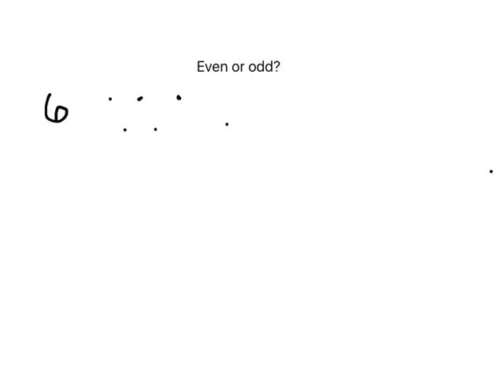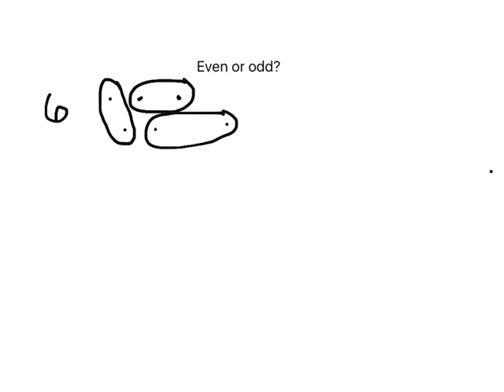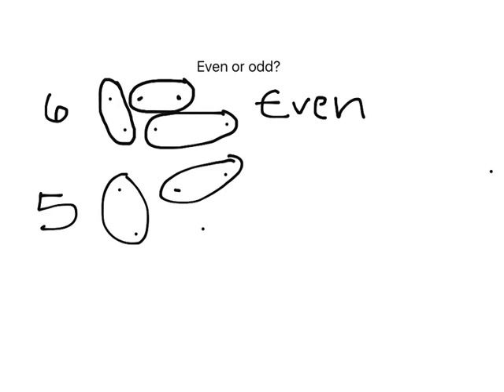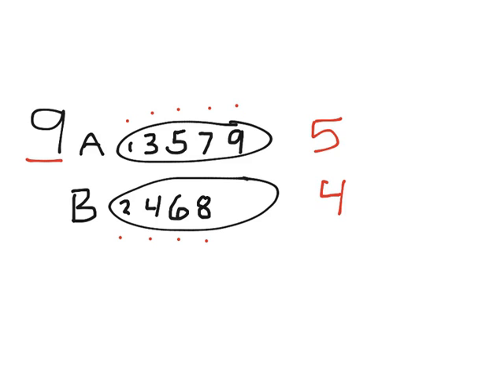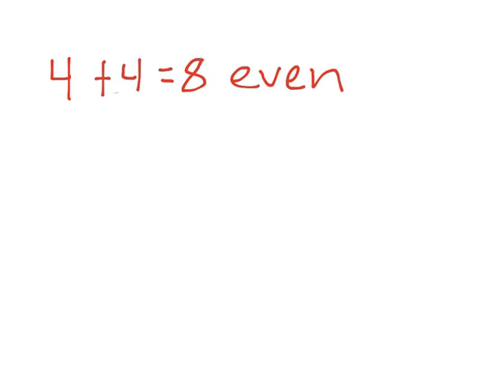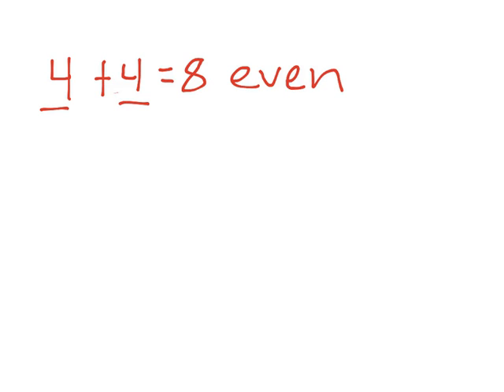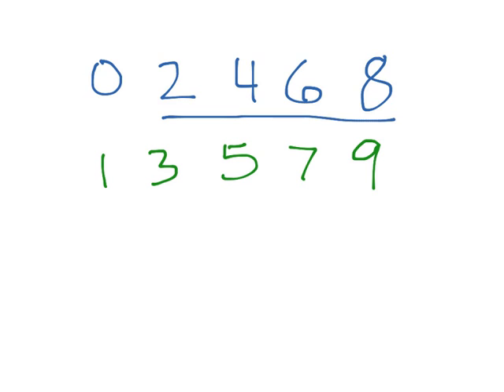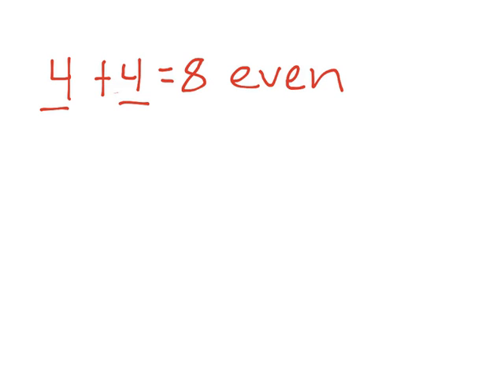Math Basics: Even or odd